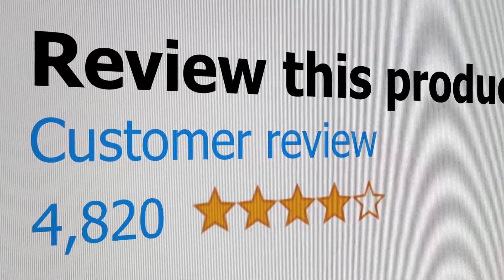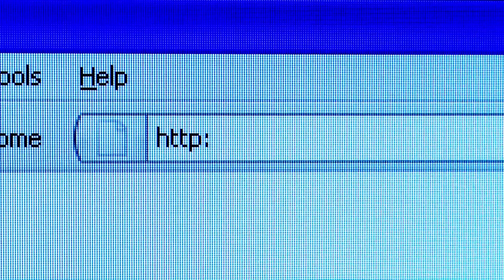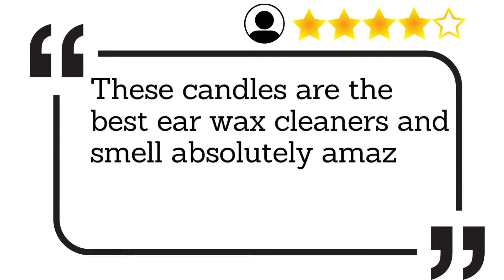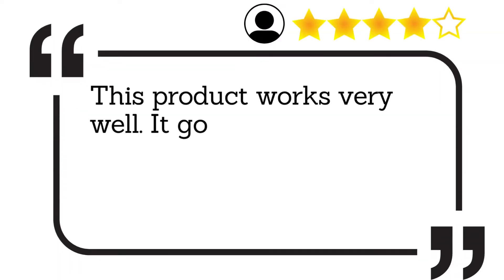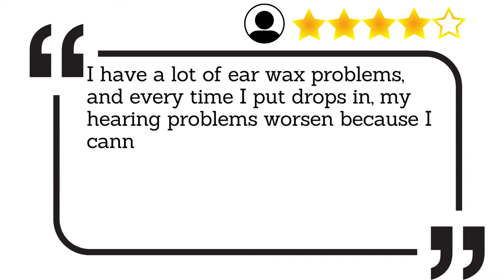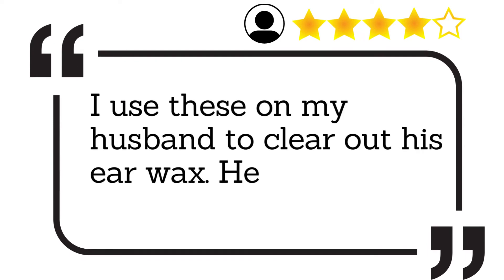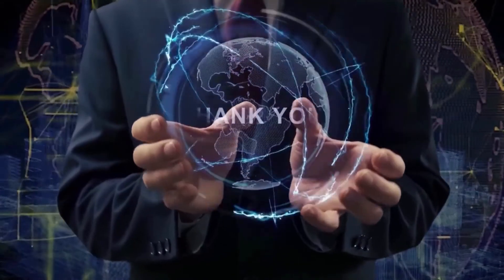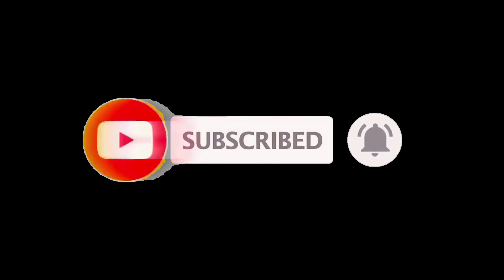✅ Best Ear Wax Removal Candle Reviews [ Real Buyers Reviews ]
Best Ear Wax Removal Candle: Hey guys, in this video, we’re going to listen to real customer ear wax cleaning candle reviews which is currently available for sale online.

If you are interested in finding out more about the ear wax removal tool product and/or even the price in your country - you can do so by following your country link below

Traditional handcrafted high quality ear candles. Unbleached muslin fabric, with no chemical residue. 100% Natural. Non-intrusive procedure that will help alleviate any painful effects of excessive earwax build up.

In today’s video, we are going to listen to real customer reviews on the best ear wax removal candle available online on the market today. We have made this list based on real customer reviews for ear wax removal candles. We have considered the quality, features, and values when narrowing down the ear wax removal candle reviews. If you want more information and updated pricing (in your country specific) on ear wax remover tools, be sure to check the links above.

00:00 Intro: ear wax removal candle
00:33 5️⃣ ear wax removal candle Review
These candles are the best ear wax cleaners and smell absolutely amazing from the essential oils in them!

00:44 4️⃣ ear wax removal candle Review
This product was very effective. It took lots of wax out of my ears, ha ha ha!

00:54 3️⃣ ear wax removal candle Review
This product works very well. It got a huge clump of wax out of my ear. It is great that there is a mark where you should stop burning.

01:08 2️⃣ ear wax removal candle Review
I have a lot of ear wax problems, and every time I put drops in, my hearing problems worsen because I cannot get water or anything else out of my ears. But these candles are terrific for removing old and new ear wax. I even told my doctor and he agreed.

01:29 1️⃣ ear wax removal candle Review
I use these on my husband to clear out his ear wax. He loves it. He feels it is very relaxing.